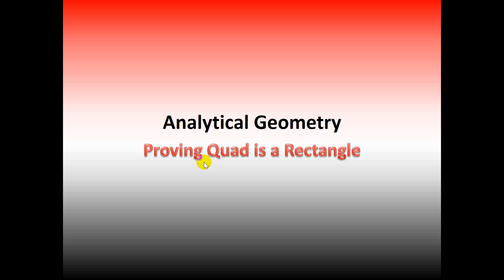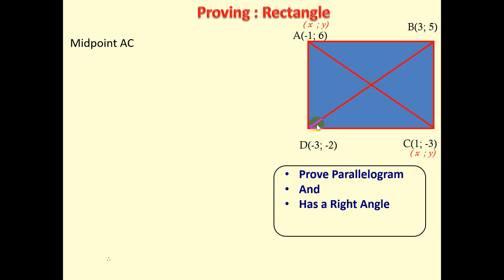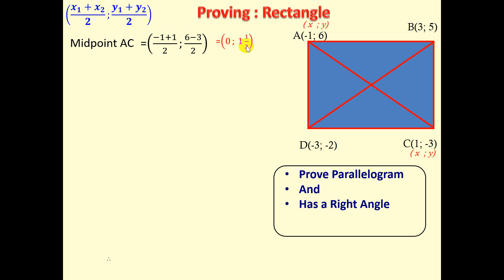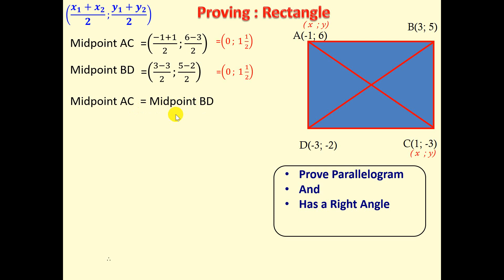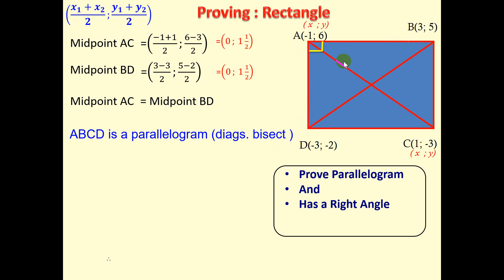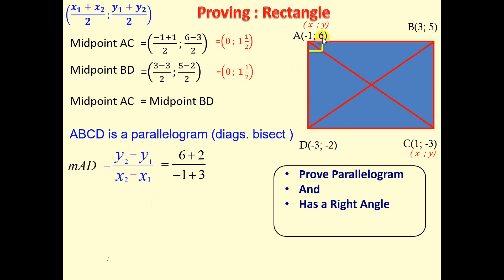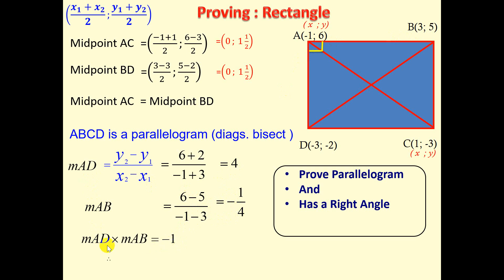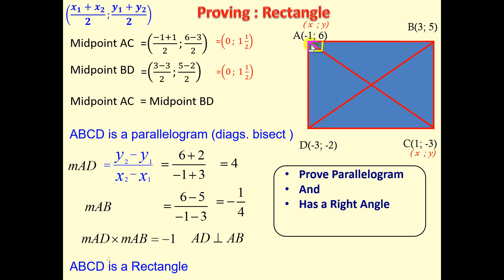Proving Rectangle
Proving a rectangle using analytical methods